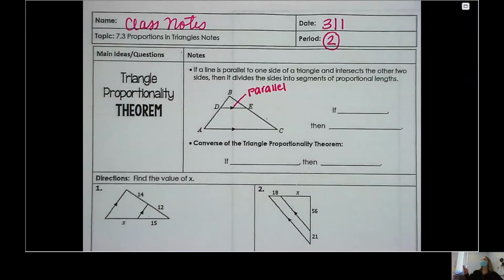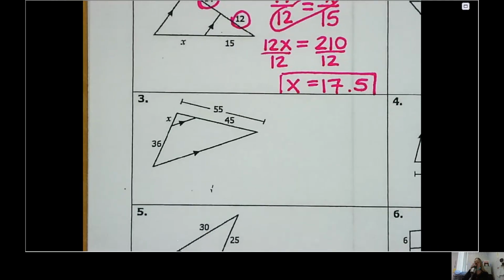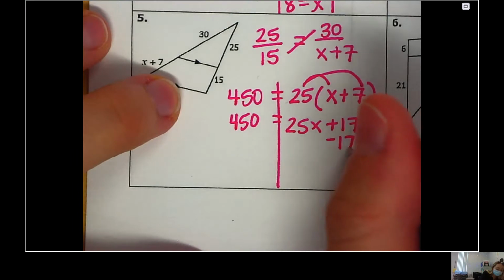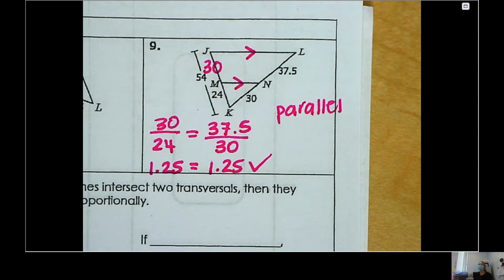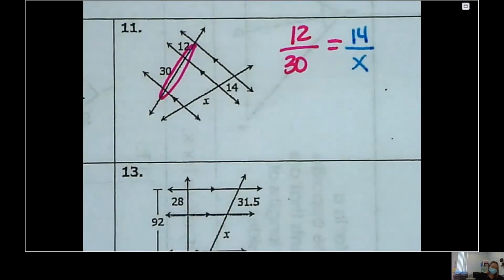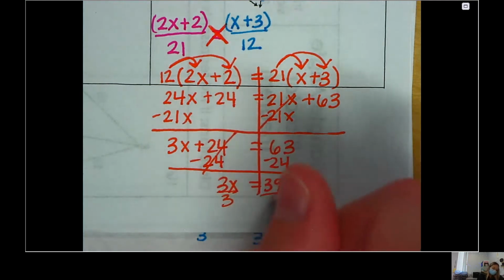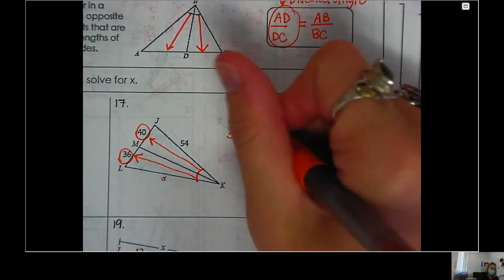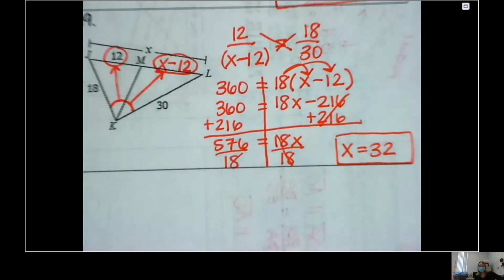3/1/21 Monday Live Lesson - 7.3 Proportions in Triangles Notes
3/1/21 Monday Live Lesson
7.3 Proportions in Triangles Notes
Class Notes - Odd Problems
Homework - Even Problems